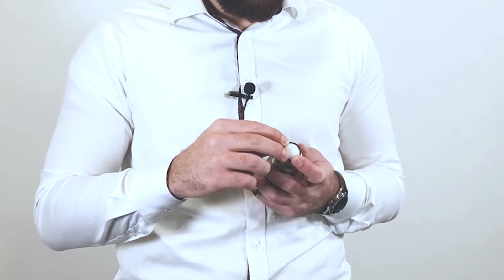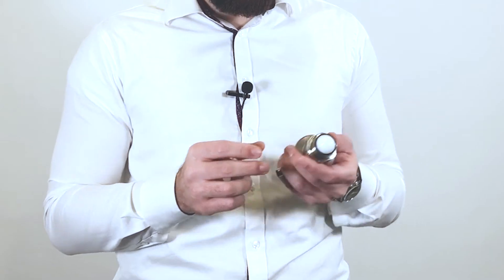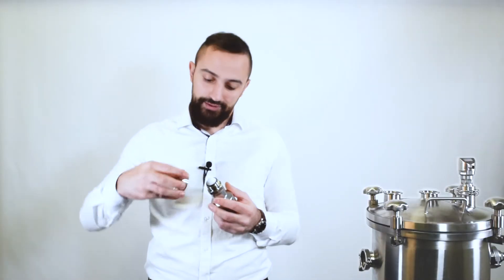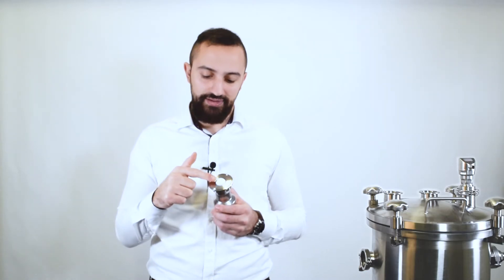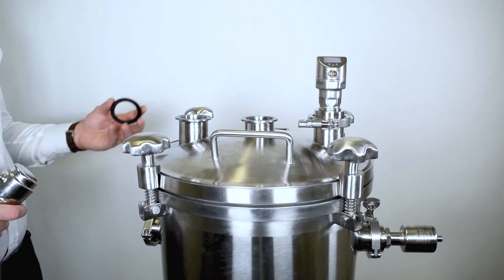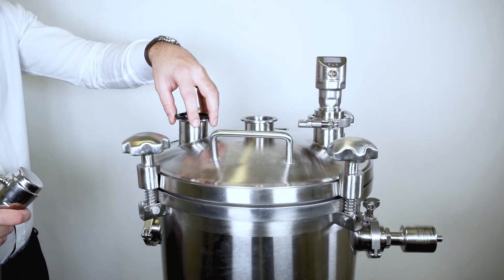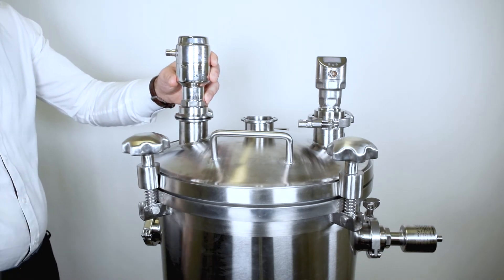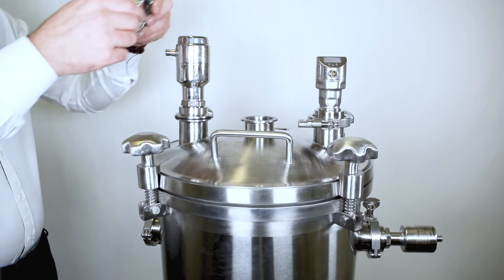How to install the Rosemount 1408H Level Transmitter on your tank - Basic mounting instructions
The Rosemount 1408H Radar Level Sensor is the world’s first IO-Link radar for the food and beverage industry. Designed for hygienic and sanitary applications in Life Science, Pharmaceutical, and Food & Beverage plants, it ensures accurate, reliable measurements and minimizes contamination risk.

Key Features:
• Compact Design: Fits small tanks and vessels.
• Hygienic Compatibility: G1"" process connection with hygienic adapters.
• Easy Installation: M12 electrical connector for simple setup.
• Versatile Integration: Supports 2-wire 4-20 mA/HART® and 3-wire 4-20 mA and IO-Link.
• Reliable Measurements: No dead zone, perfect for small tanks.
• Robust Construction: IP69K rated, withstands CIP/SIP cleaning and external washdowns.
• Stainless Steel Housing: Minimal crevices, drip-off seal design.
• Fast Sweep Technology: Continuous surface tracking for accurate measurements.
• Maintenance-Free: Unaffected by density, viscosity, temperature, pressure, and pH.
• Automatic Cleaning Detection: Unique CIP algorithm.